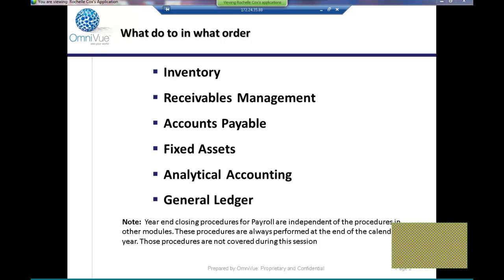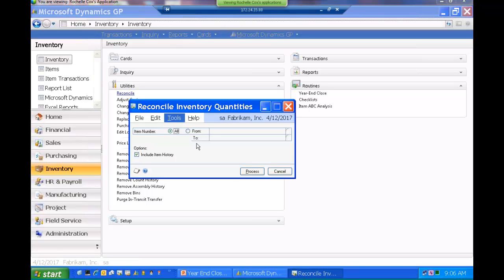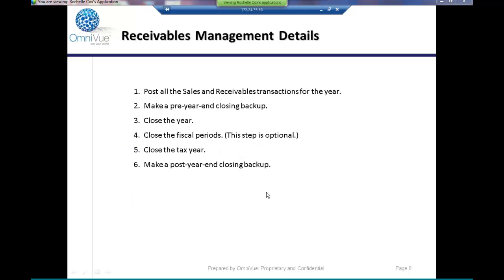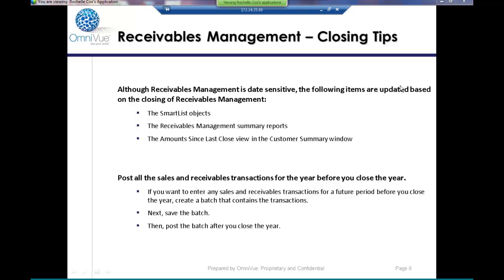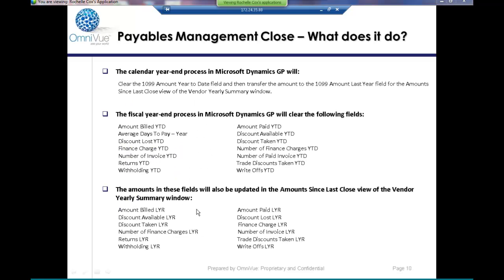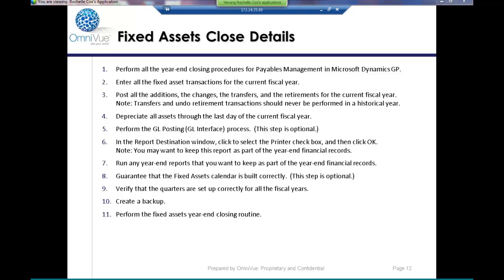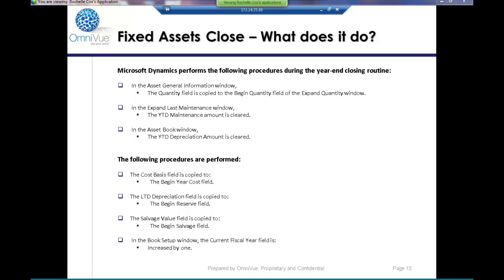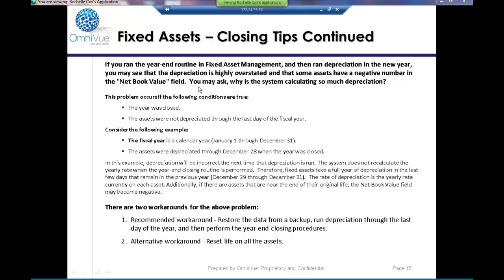Microsoft Dynamics GP Year End Training 2011 - Part 1 by OmniVue